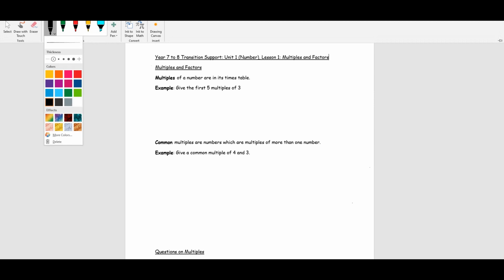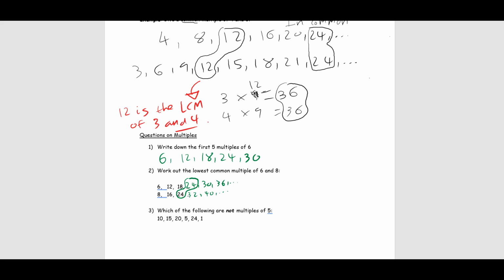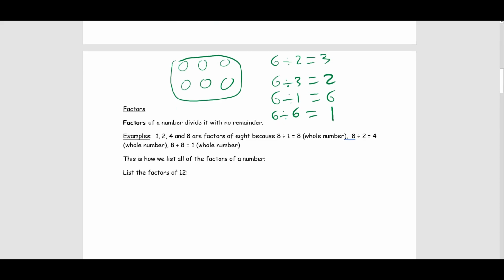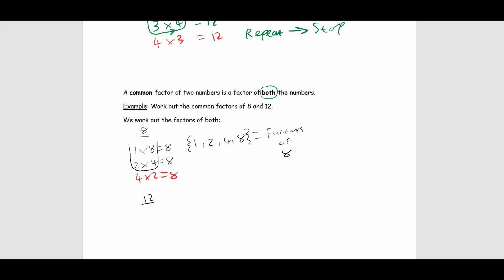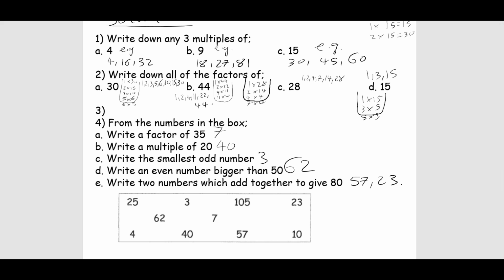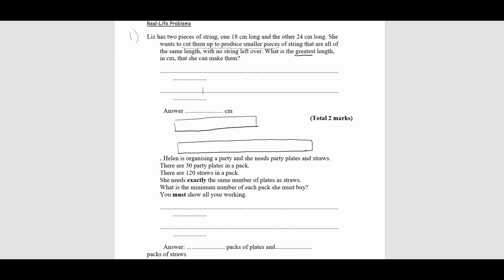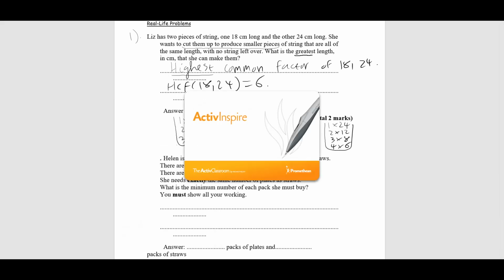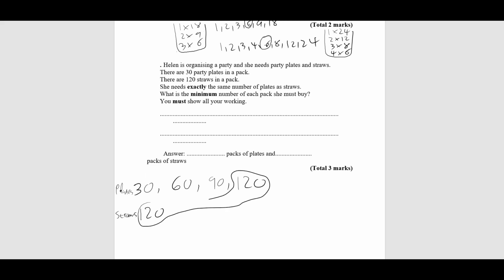Lesson 1: Multiples and Factors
- In this video we learn the definitions: Multiples, Factor, LCM and HCF and apply these to problems. Thanks to ENEO01 of TES for the excellent real-life problems on HCF and LCM: